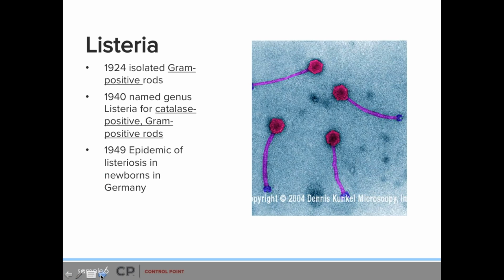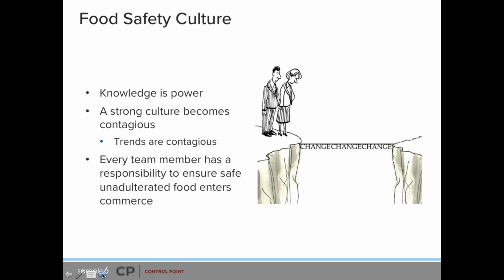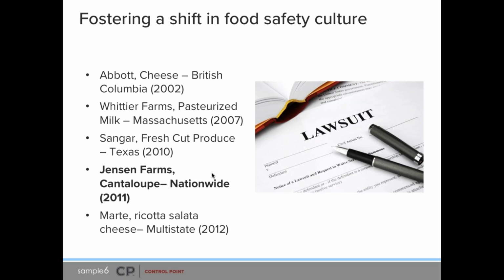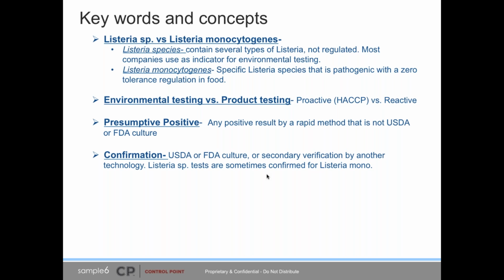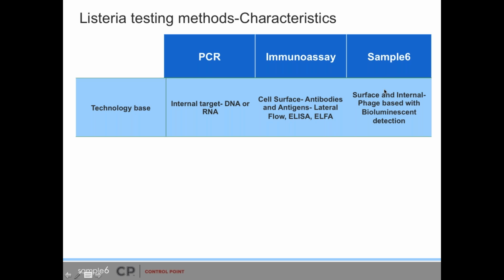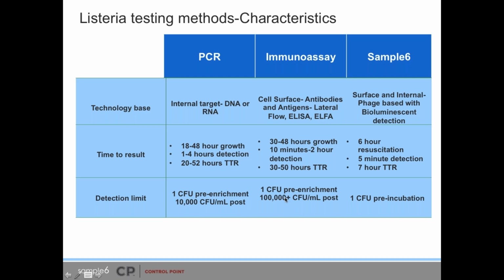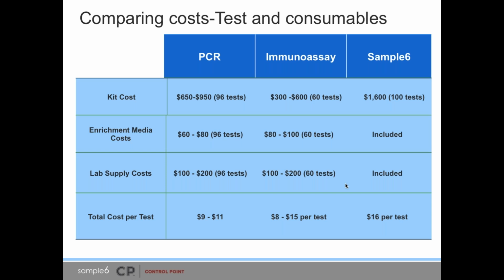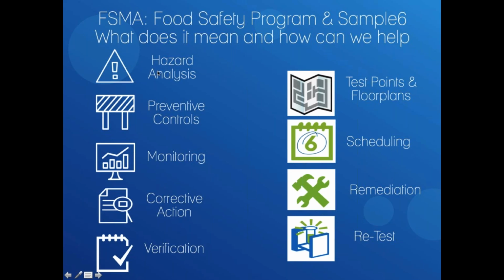Listeria spp , Fostering a shift in food safety culture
Shawn Gartside (Sample6) and Trevor Morones (Control Point) get together to talk about Listeria spp., Listeria monocytogenes, an FSIS pilot, and what it means to test in-house vs. 3rd party. We hit home with how Listeria spp. is fostering a shift in food safety culture. Then, Shawn takes the floor to give us realistic breakdown of various testing methods and cost associated with them.